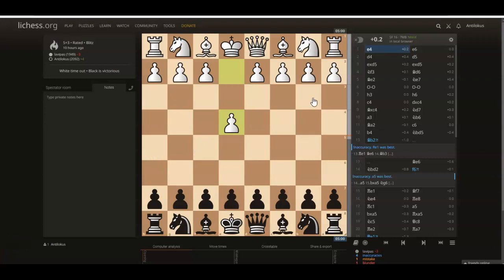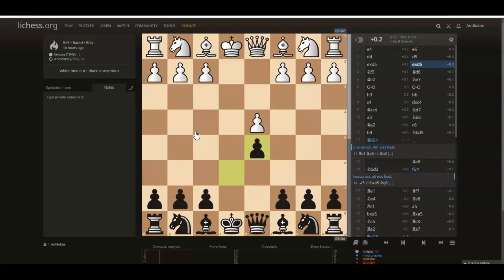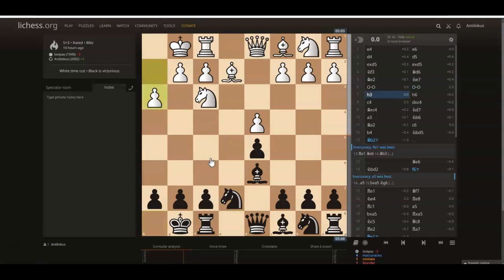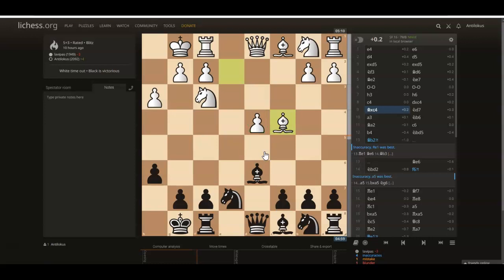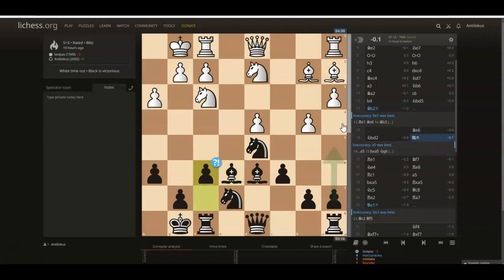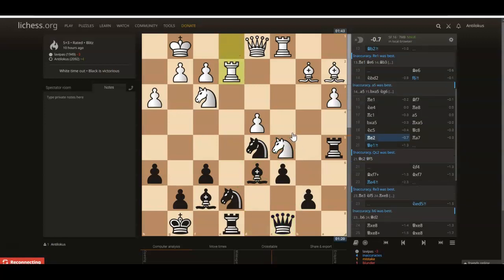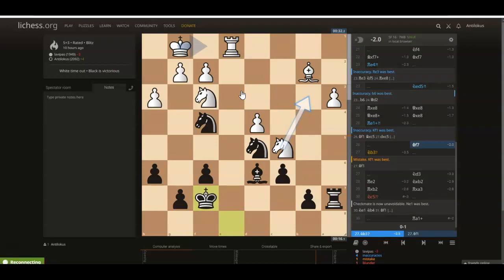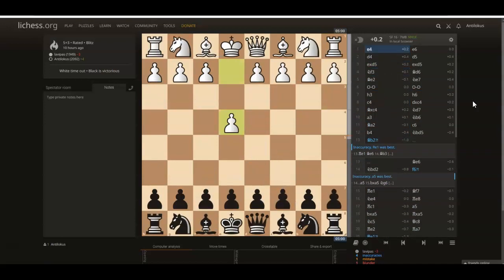Let's Learn the French 1: Exchange Variation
In this game my opponent went for the exchange variation with a later c4. I captured on c4, creating an isolated queen's pawn (IQP). I followed the usual recipe for fighting IQPs: blockade the pawn, trade down, win the endgame.